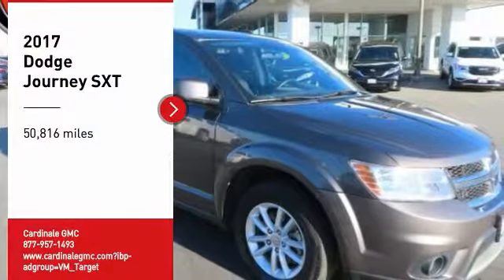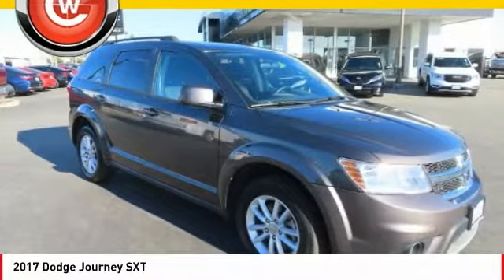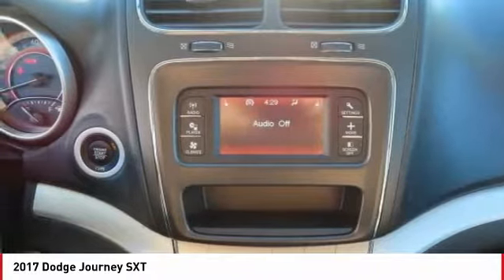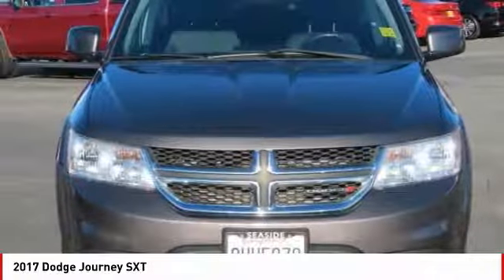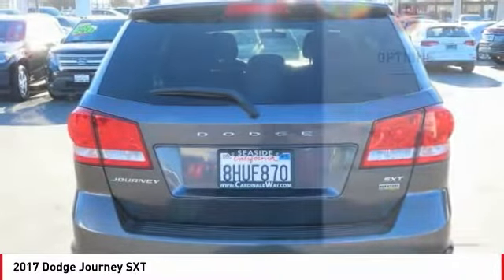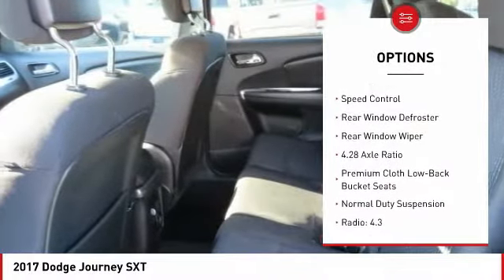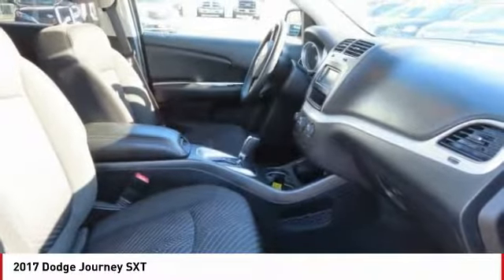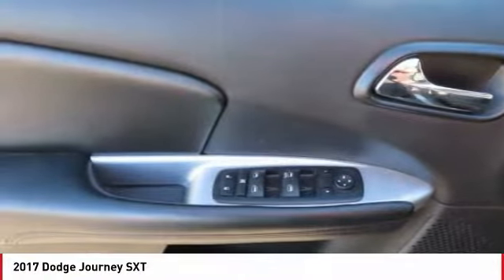2017 Dodge Journey 2017 Dodge Journey SXT FOR SALE in Seaside, CA UR28714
Stop in today for a test drive of this U 2017 Dodge Journey

Cardinale GMC
2 Heitzinger Plaza

Recent Arrival! Clean CARFAX. Odometer is 7550 miles below market average! Gray 2017 Dodge Journey SXT FWD 6-Speed Automatic 3.6L V6 24V VVT   We develop outstanding relationships where EVERYBODY wins!  Payments advertised on used cars do not include TT&L. With approved credit - see dealer for details.  Vehicle price and availability are subject to change without notice.